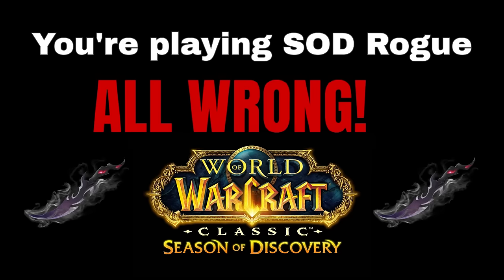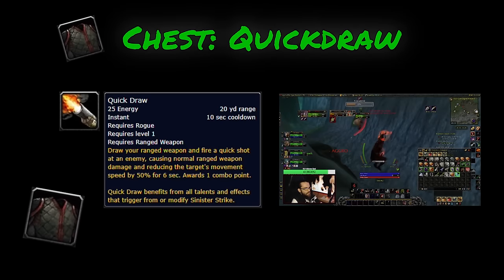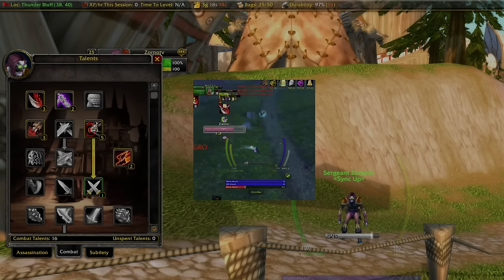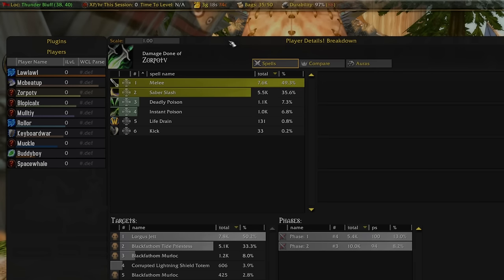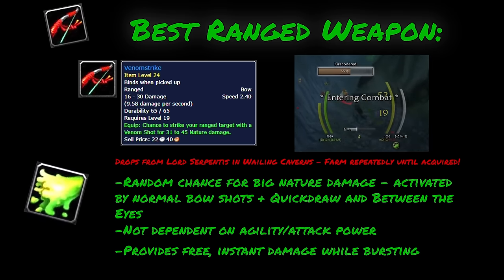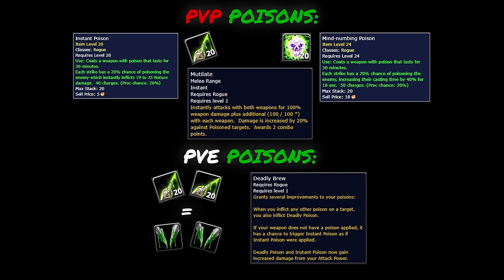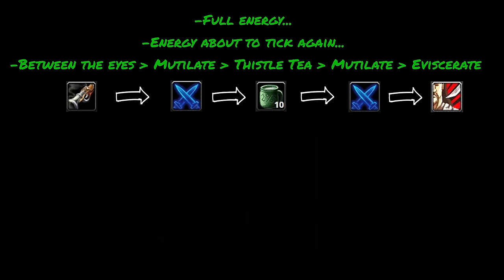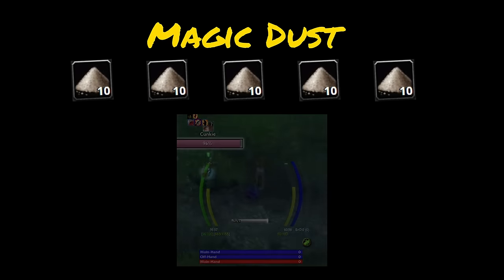The Best SOD Rogue Guide Ever Made.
this is the best sod rogue guide on youtube for both PVP and PVE
more info below regarding PVE 👇👇

It only takes a click and it goes a long way! ❤️‍🔥

*For the BFD Raid* it will be best to use Blackfathom Sharpening Stones instead of poisons, and if you have a druid in your group with Wild Strikes up to only apply the sharpening stone to your offhand. Your rotation in PVE will be Saber Slash to build combo points, and keep up slice and dice. If you're lucky enough to build up 5 combo points on one target without needing to reapply slice and dice you can use envenom, but most of the time in PVE you will just Saber Slash, Slice and Dice, and Auto-Attack.

*I understand standard sharpening stone may be better for dungeons/etc. instead of poisons. You may want to disregard my suggestion to use instant poison for dungeons depending on if you can afford sharpening stones. But the tooltip in deadly brew is a bit ambiguous regarding the chance of instant poison application. I'm not sure if it gets applied at the same rate without actually having it up on your weapon as it does without. I think it is very likely that it does apply at the same rate but I'm not certain. Please correct me if you know for sure and I I'll update the description.

*The audio cut a bit regarding the PVP poisons but to clarify I like to use Instant Poison in the main-hand and Mind-numbing poison in the off-hand for mutilate PVP

-- Thank you everybody and sorry for the small editing/audio issues -- I have better software for the next one!

👋 Come hang out with me on Discord off-stream!

⚬ Blue Light Glasses
⚬ Gamepad (Best for WoW/MMORPGs)
⚬ RPG Mouse (Best Budget - 14 buttons)
⚬ Keyboard (Cherry MX Speed)
⚬ Microphone (Best Budget)
⚬ Speakers (Lightsync RGB)
⚬ Curved 1440p HDR 170hz Freesync Monitor

Chapters:
0:00 Introduction
0:55 No Turning Back
1:06 Runes PVP
2:36 Runes PVE
2:52 Talents
4:55 Gear PVP
6:55 Gear PVE
7:16 Poisons PVP and PVE
8:08 Rotation + Burst / One-Shot Combo
9:43 Pro Rogue Tips
10:31 Useful Items
11:18 I love you payo

AdKey: WBek6X7zv3jZgx
 AdKey:WBek6X7zv3jZgx